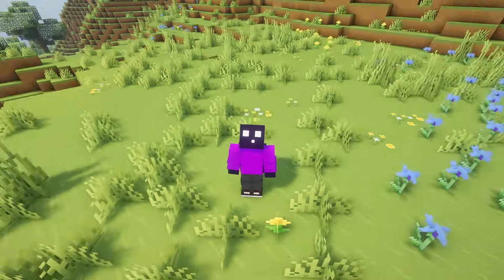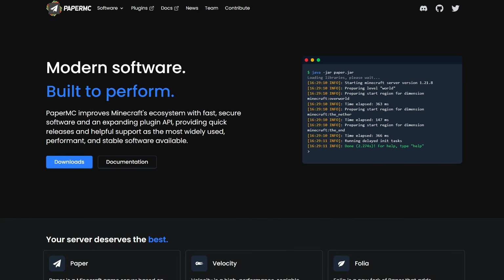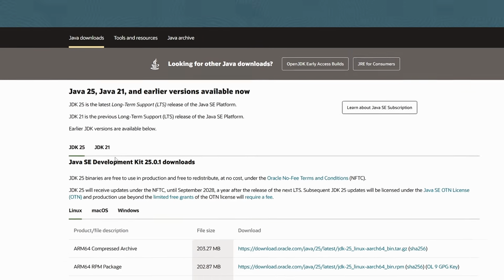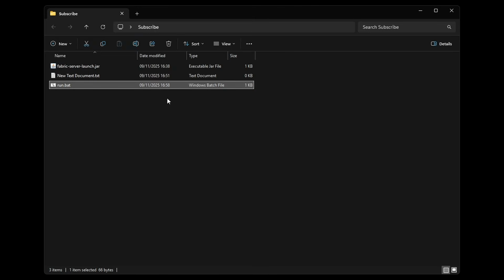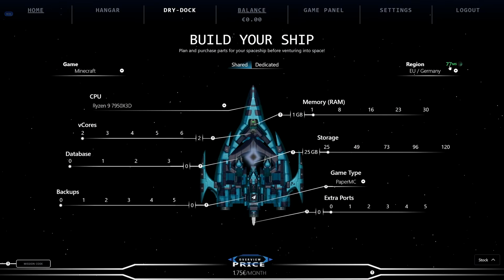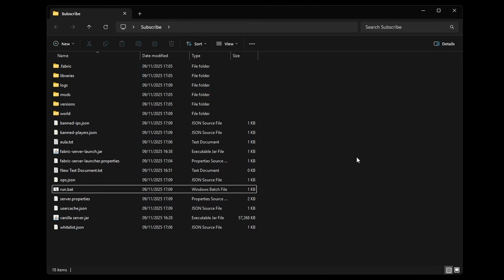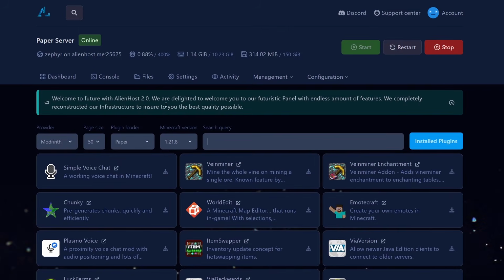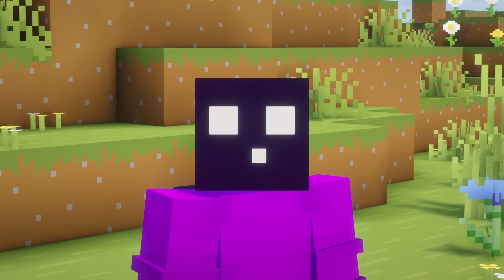How to Make a Minecraft Server from Start to Finish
For the run.bat file:
@echo off
java -Xmx4G -Xms4G -jar server.jar
pause

How to Make a Minecraft Server from Start to Finish. In this video, I am going to show you how to make a Minecraft server, all the way from start to finish. In this video, we will go over different server software, different hosting methods, the actual installation, and how to install plugins and mods. So that after watching this video, you will know exactly how to setup a Minecraft server, no matter if you're hosting locally or at a server hosting provider. It's very epic, fun, amazing, and poggers! This will make playing Minecraft insane and amazing! Your players will absolutely love it! I had lots of laughs and fun. Hopefully, you'll get some useful information from this video. I love Minecraft fun!

Timestamps:
0:00 - Intro
0:54 - Server Software
2:32 - Hosting
3:54 - Getting the Server Software
7:52 - Making a Server (Local Host)
15:13 - Making a Server (Hosting Provider)
19:00 - Installing Mods
21:58 - Installing Plugins